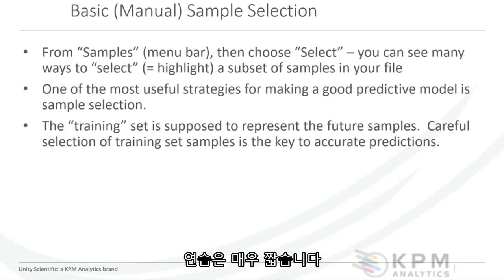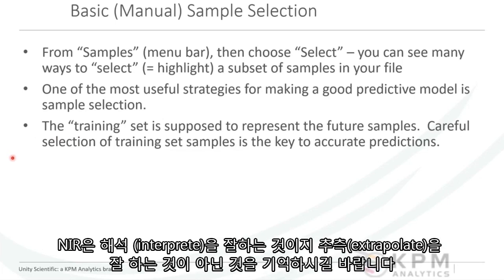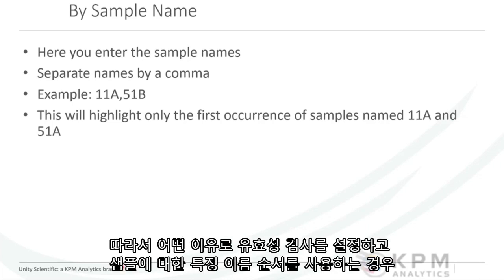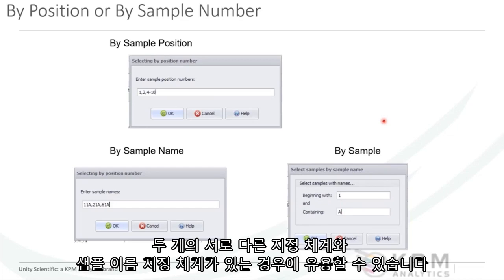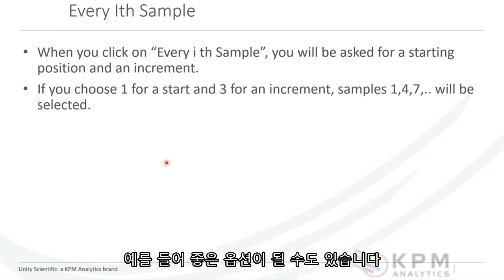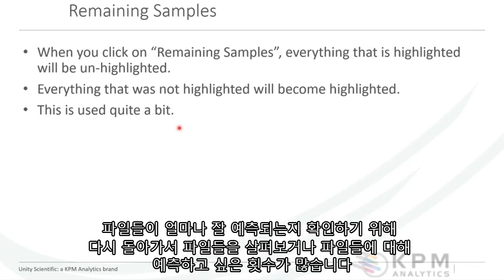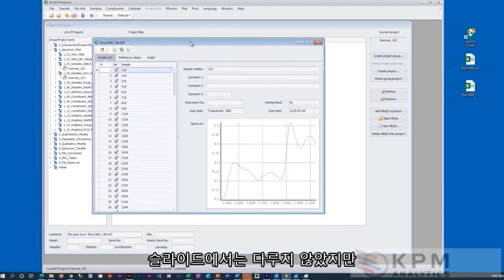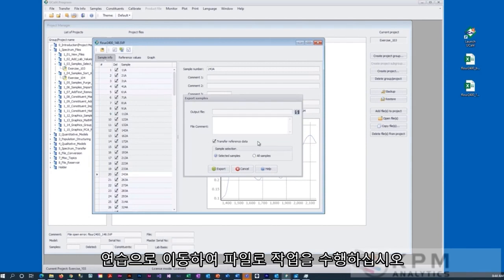Unity 캘리블레이션 - (9) 기본 샘플